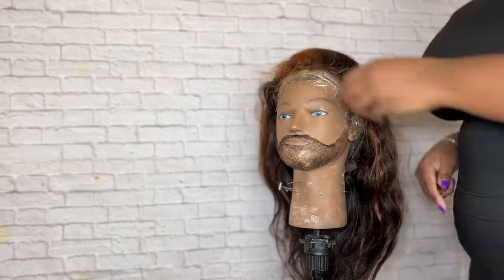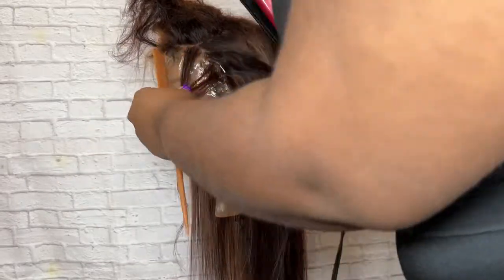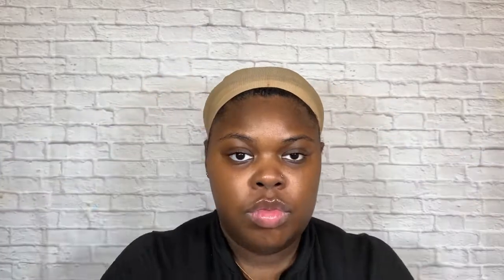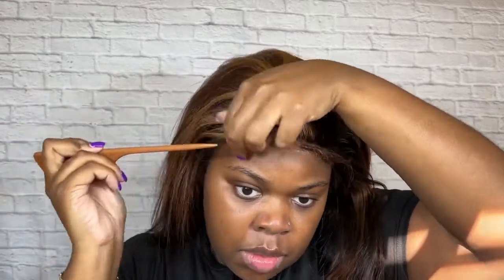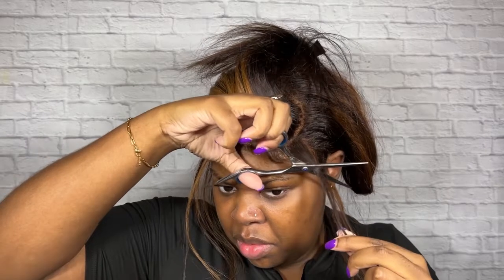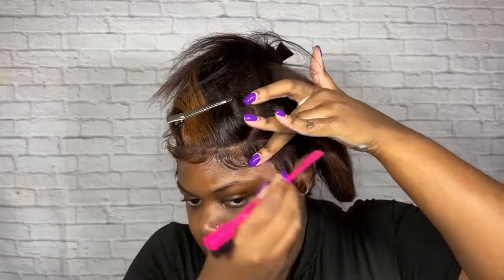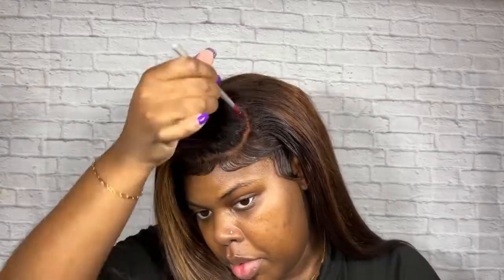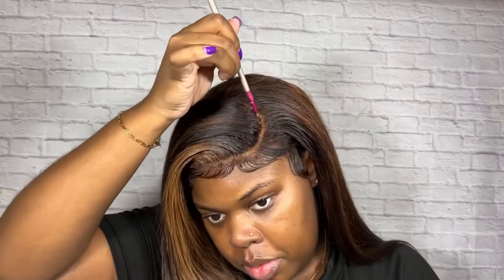FRONTAL WIG INSTALL TUTORIAL | WIG REVAMP AND INSTALL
PRODUCTS USED IN THIS VIDEO :

GARNIER Fructis shine glossing spray :

Garnier Hair Care Fructis Style Brilliantine Shine Glossing Spray, 3 Count

MURRAY’S 100% pure Australian Beeswax:

Murray's 100% Pure Beeswax 4 oz

GOT2B glued blasting freeze spray:

göt2b Glued Blasting Freeze Spray - 12 oz

EBIN wonderlace bond adhesive spray:

EBIN NEW YORK Wonder Lace Bond Adhesive Spray - Extreme Firm Hold 14.2oz / 400ml

NAIROBI wrapp-it shine foaming lotion

Nairobi Wrapp-It Shine Foaming Lotion, 8 Ounce

RQLN Edge Control :

Edge Control for Black Hair Strong Retention Water-based 3.38oz Fresh Cherry Fragrance